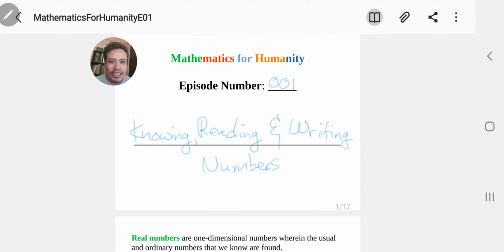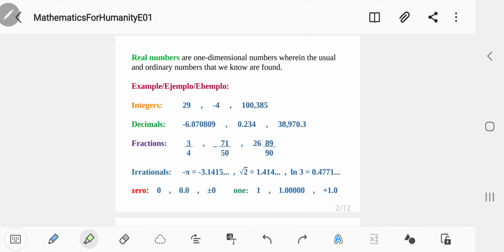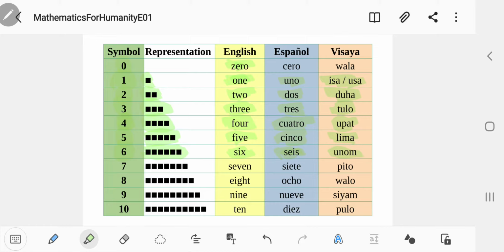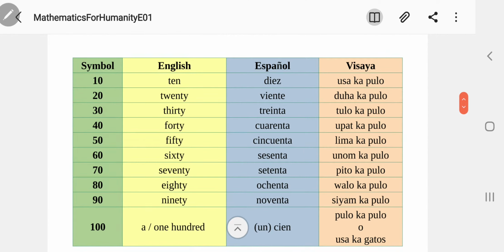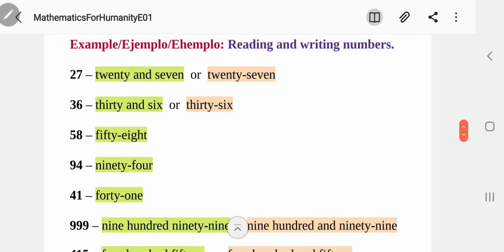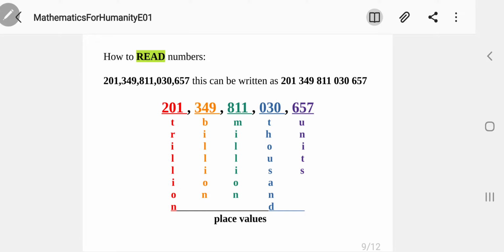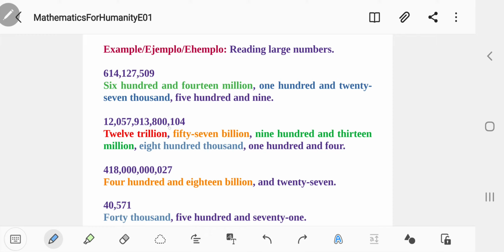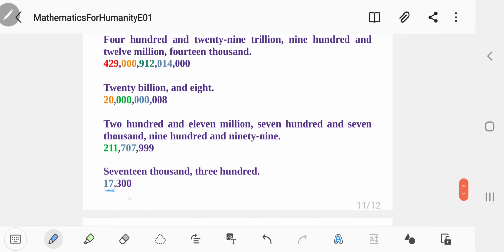Mathematics For Humanity 001 - Knowing, reading, and writing numbers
Knowing, reading, and writing numbers